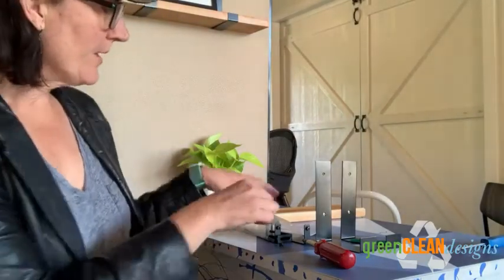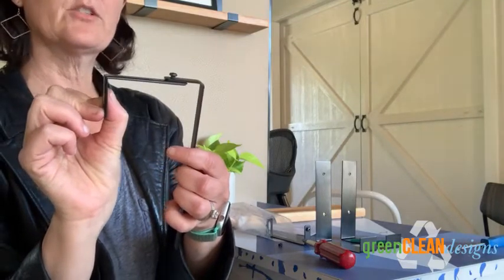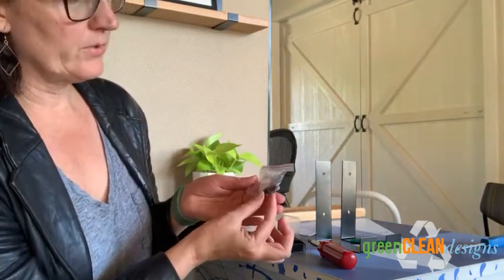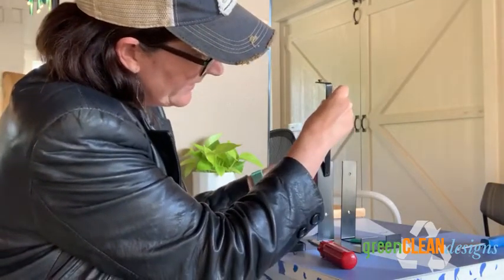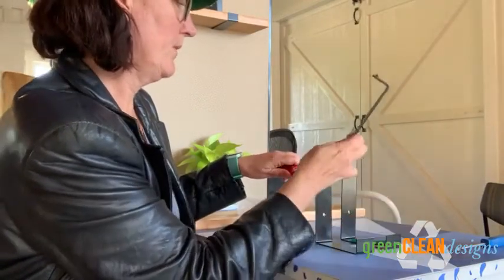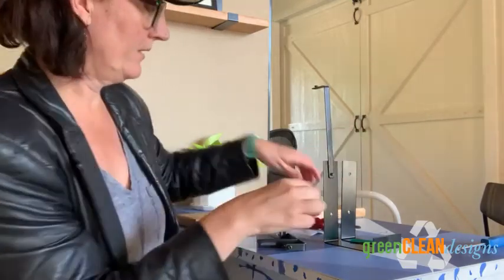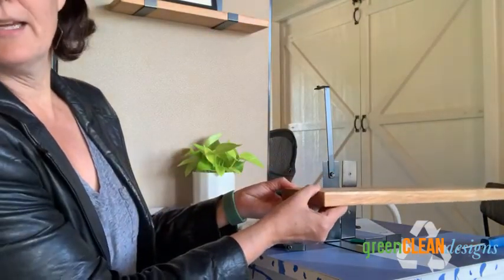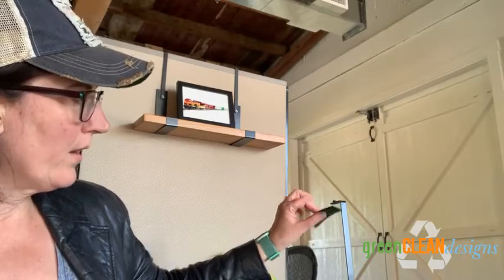Wood Cubicle Shelves for your Office Cubicle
We have wood cubicle shelves for your office cubicle.  Here is a description on how to install the cubicle shelves you can purchase from us.  Perfect for a plant, framed art, or vase.